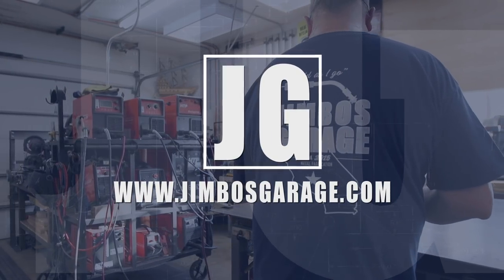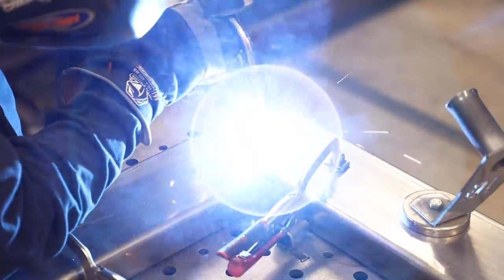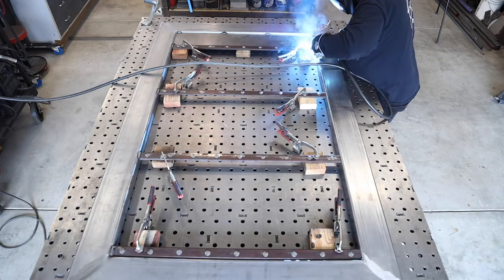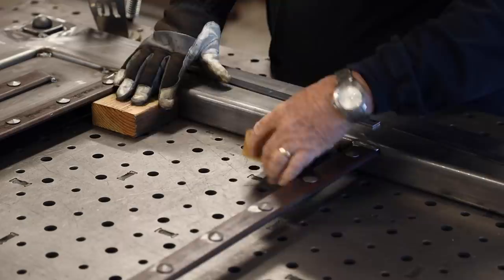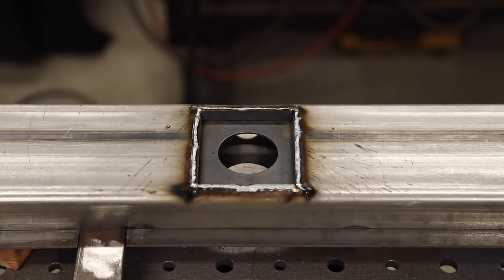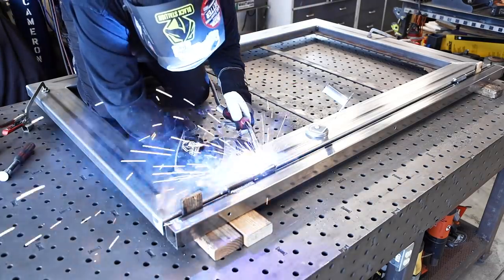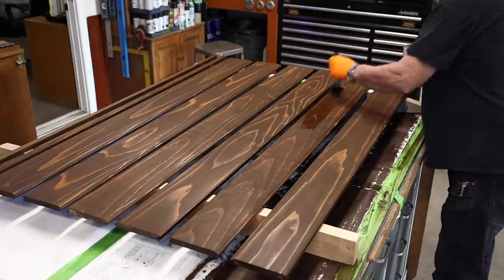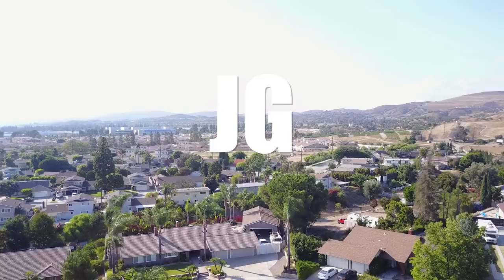Medieval Style Gate | JIMBO'S GARAGE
JimbosGarage Welding MetalFabrication I built this metal medieval style gate based on a picture my client showed me. This gate is being used for this outside kitchen. This was a great welding project and it turned out perfect.